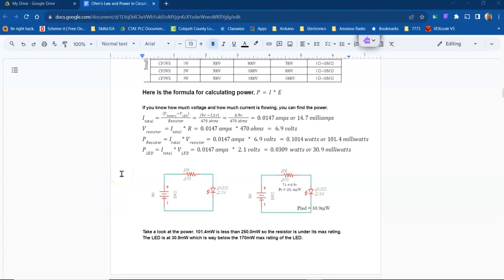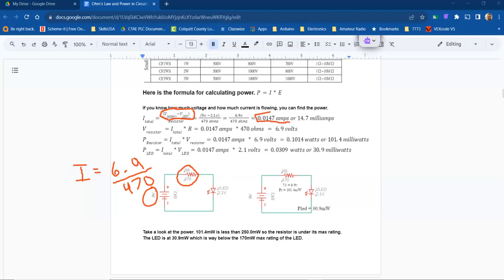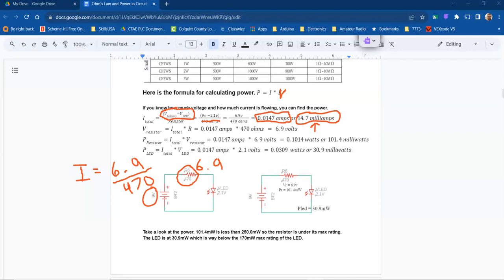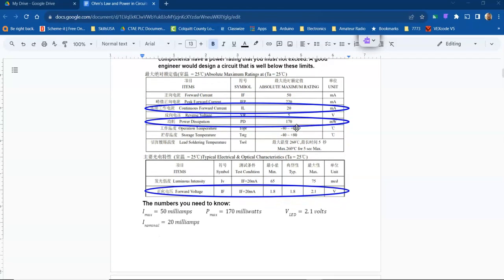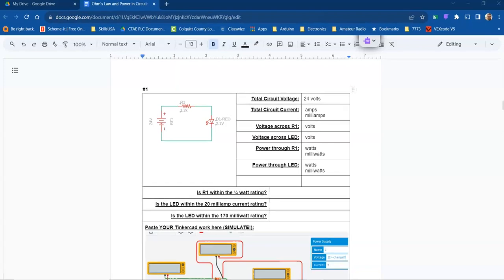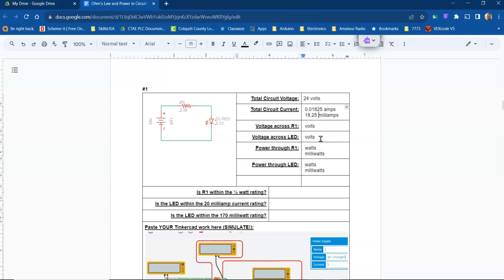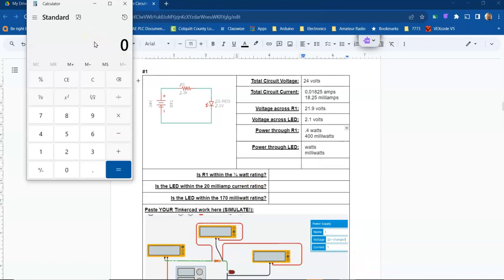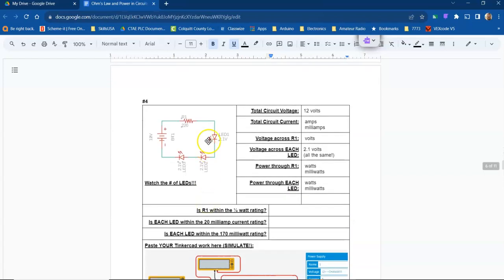Finding Power - Worksheet Help